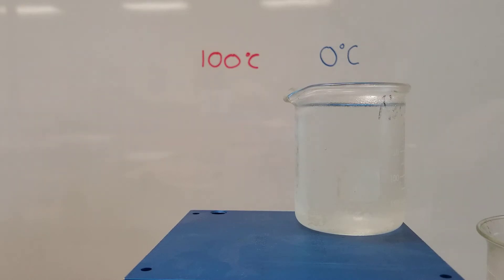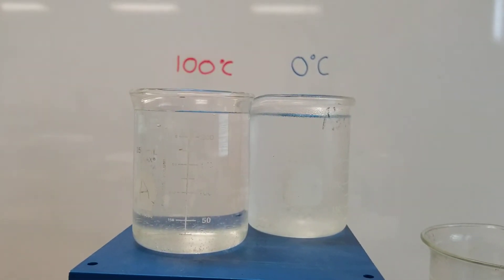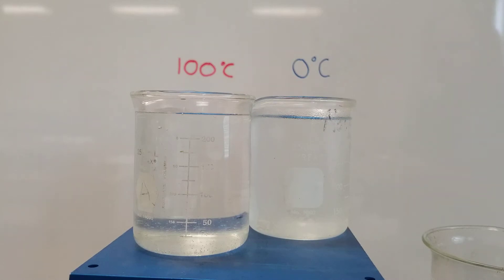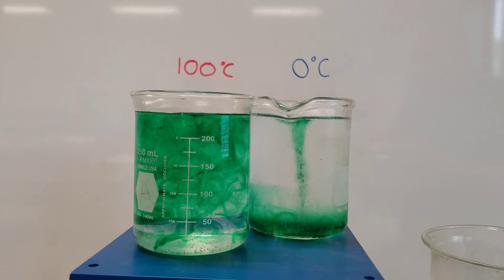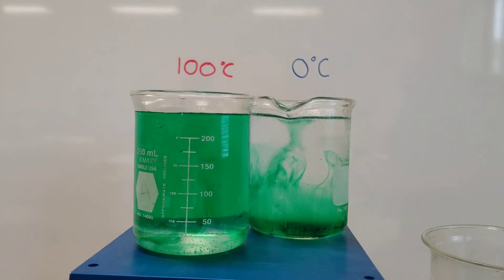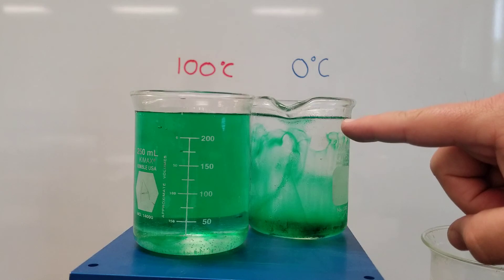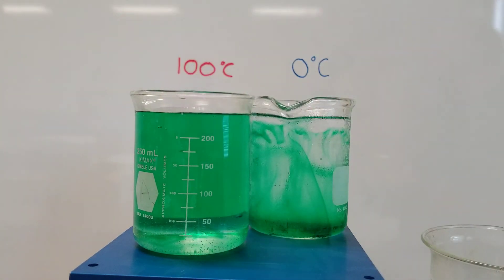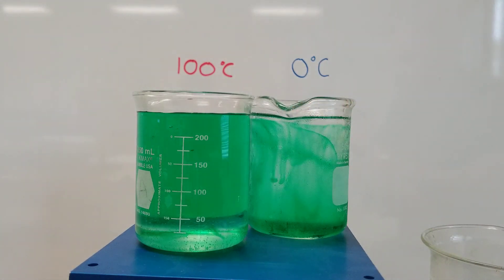AP Physics 2 - Demo: Kinetic Model Food Coloring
Your introduction to thermodynamics.  In order to understand macroscopic properties like temperature and pressure, we must understand the motion of the microscopic particles that make up a substance.